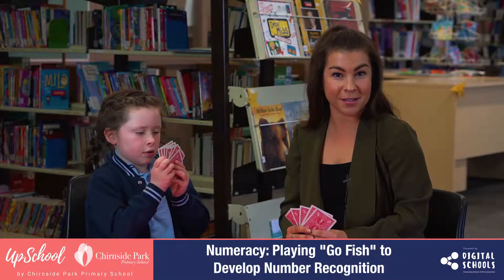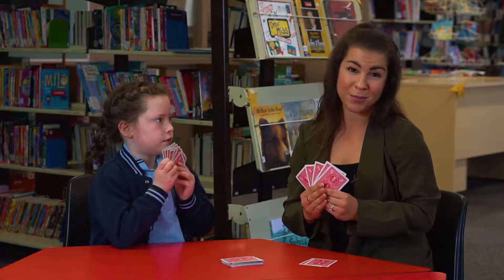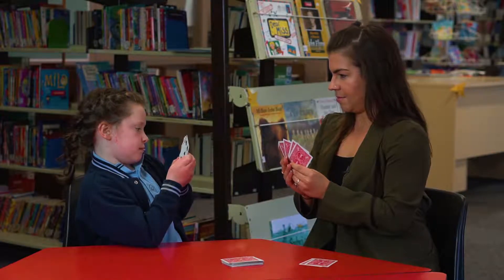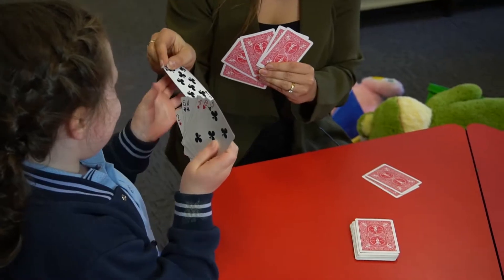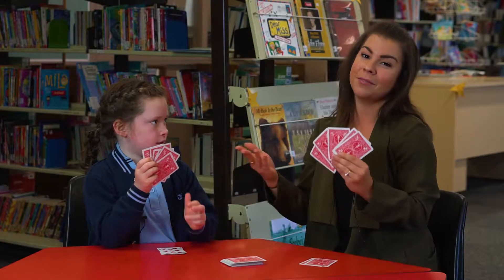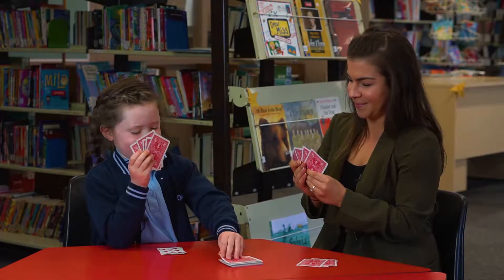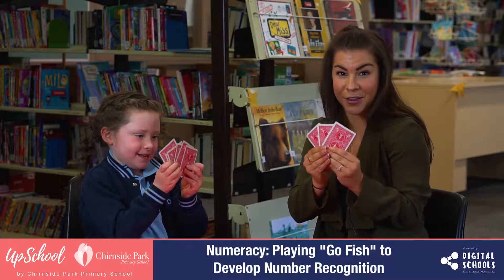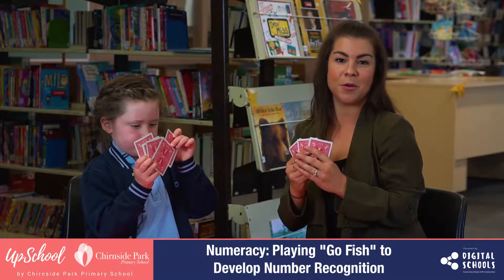Numeracy: Playing "Go Fish" to Develop Number Recognition